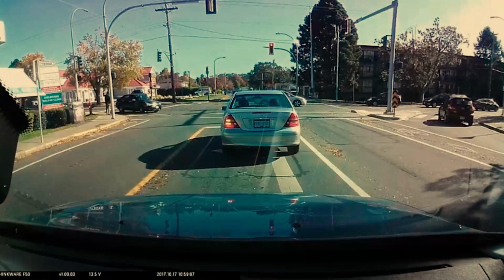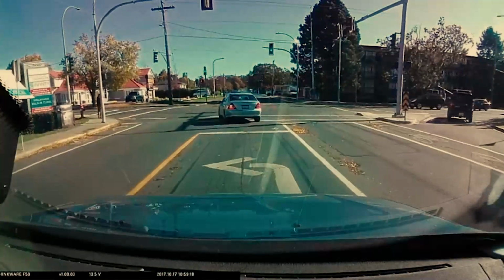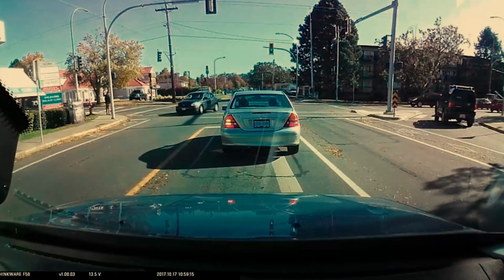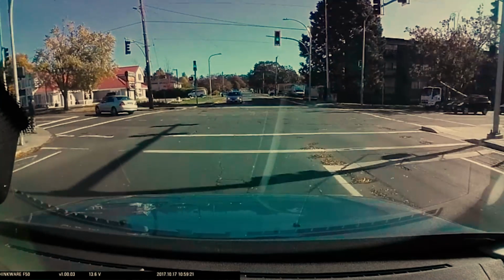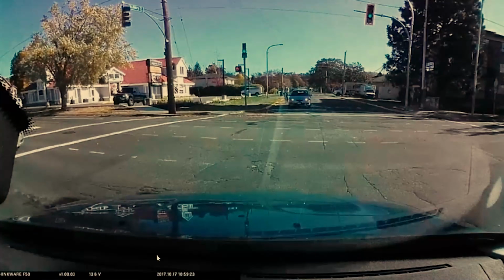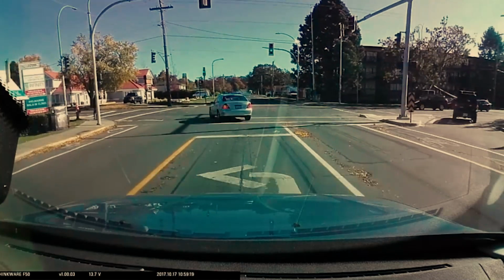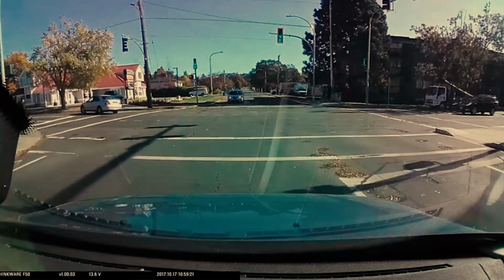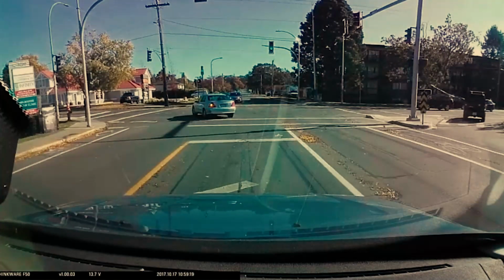Avoiding Close Calls at Intersections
Short Description:
Learn a valuable lesson about intersection safety and vigilance to prevent potential collisions.

Full Description:
In this video, we revisit a past incident at an intersection while waiting to make a left turn with a student. The situation unfolded at a four-circle traffic light with a Green Arrow for left turns. As we entered the intersection, a vehicle from the left came dangerously close to T-boning us. This near-miss serves as a crucial reminder of the importance of constant vigilance at intersections. Although there were obstructed views due to nearby buildings and a billboard, the incident underscores the significance of scanning the intersection before proceeding. The video emphasizes the need to stay attentive, curious, and prepared to avoid potential collisions, even when you have the right of way.

Key Takeaways:

Maintain vigilance at intersections, especially when entering on a green arrow.

Always scan the intersection in all directions for potential hazards.

Avoid complacency and stay curious behind the wheel to respond quickly to unexpected situations.

Collisions can occur when one party is not paying attention and the other is unprepared to prevent an accident.